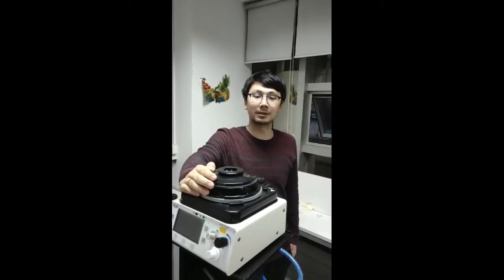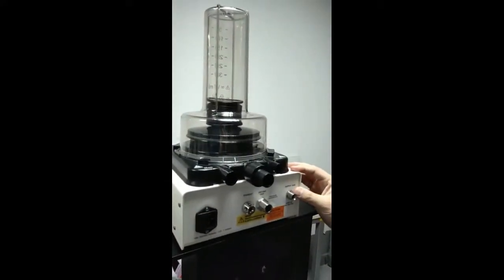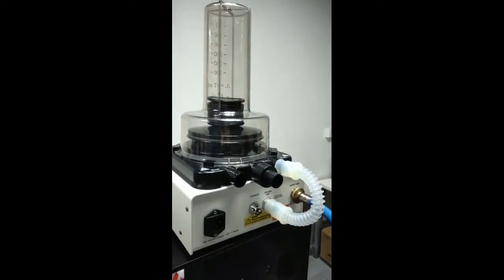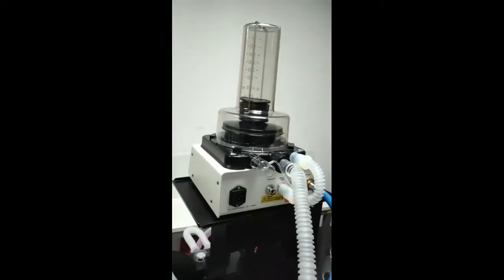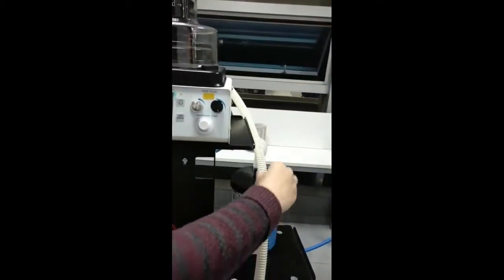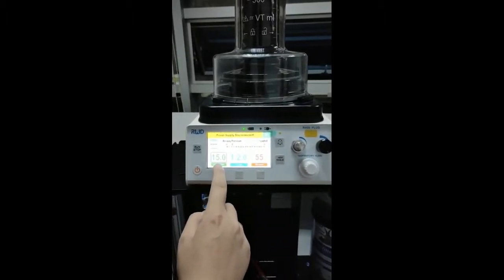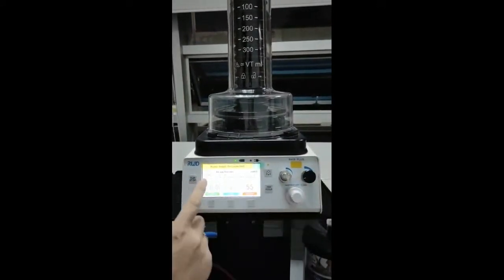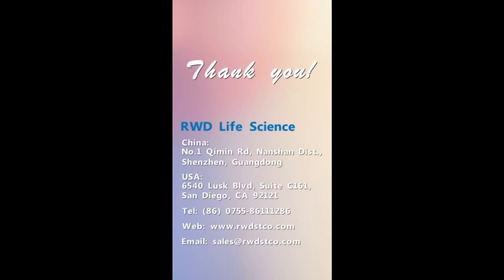RWD R409Plus Large animal ventilator Installation video